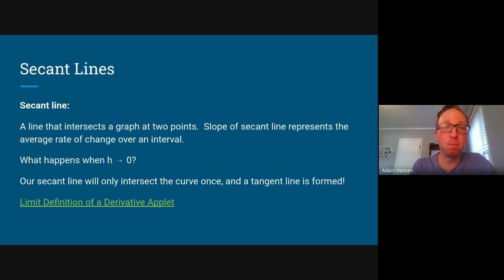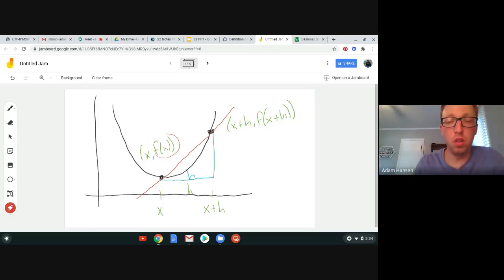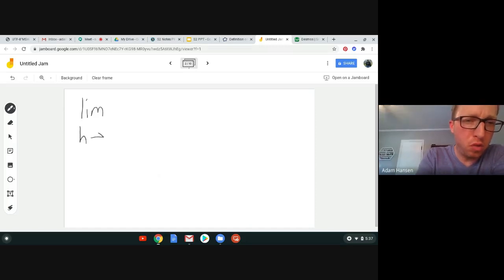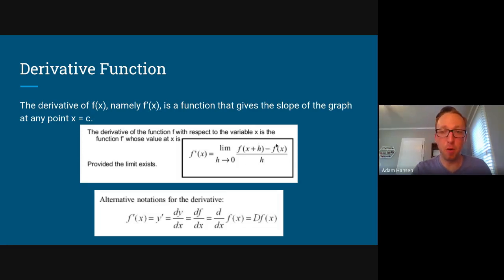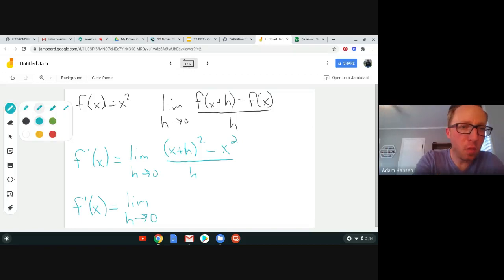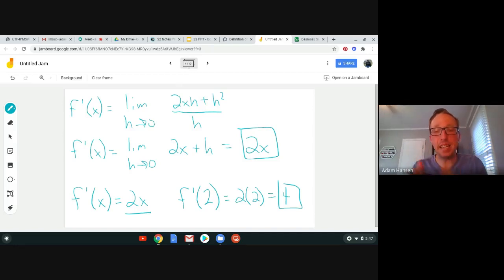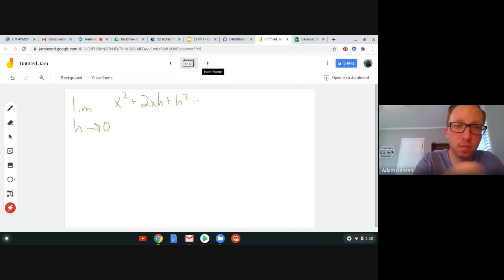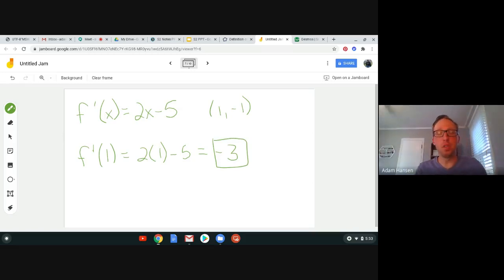Calculus S2 - Limt Definition Derivative